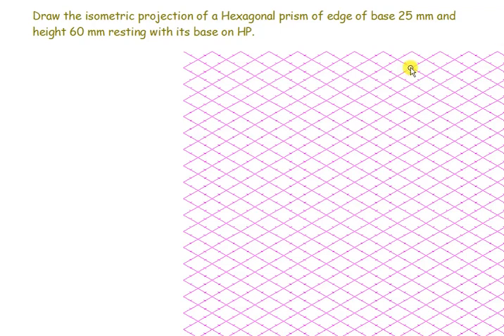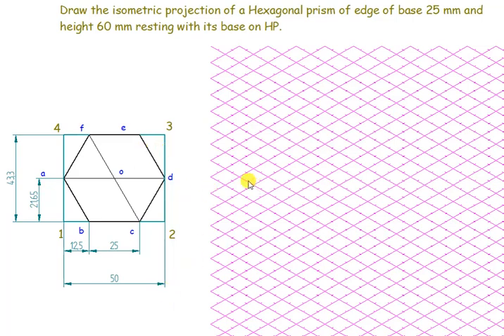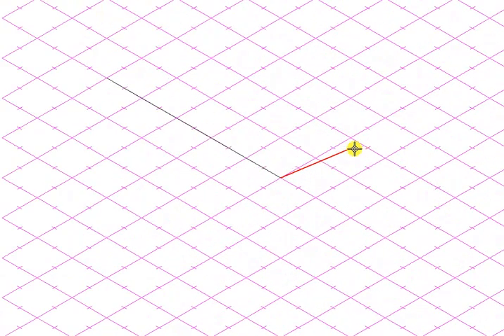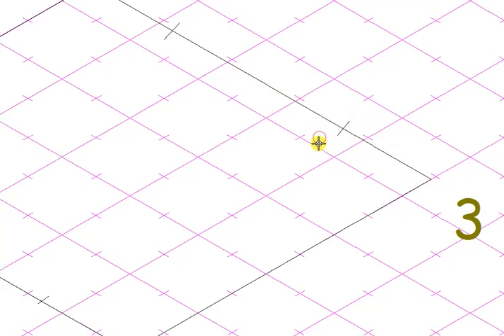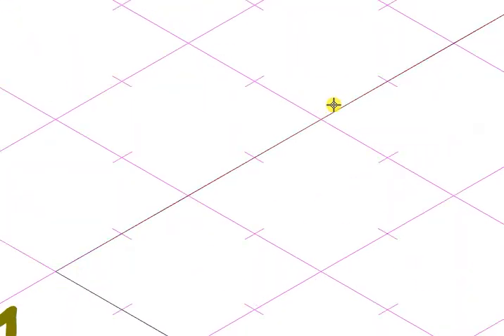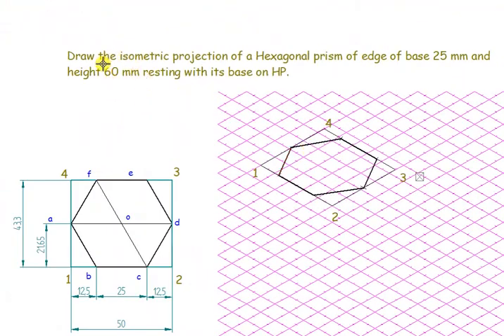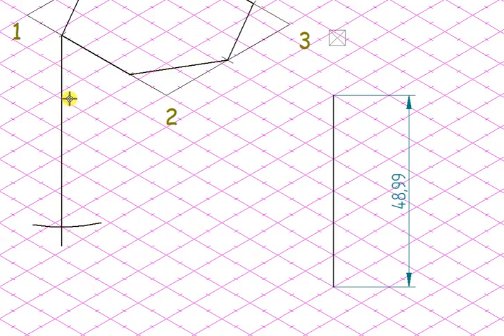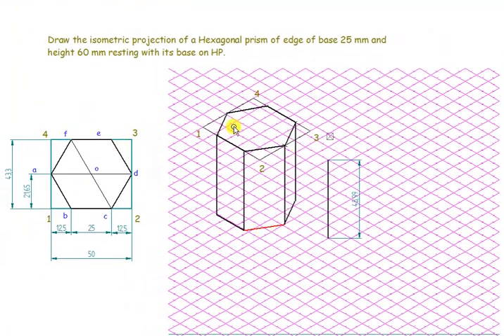ISOMETRIC PROJECTION | HEXAGONAL PRISM | EGDL | EASY CAED | PROF. DINESH R.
This video contains the explanation of manual sketching on a 30 deg grid sheet for hexagonal prism